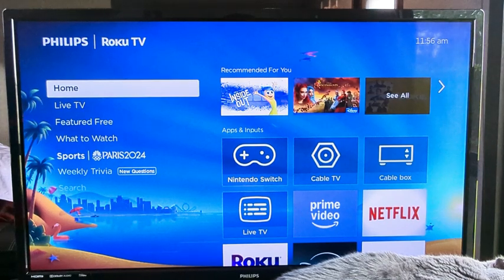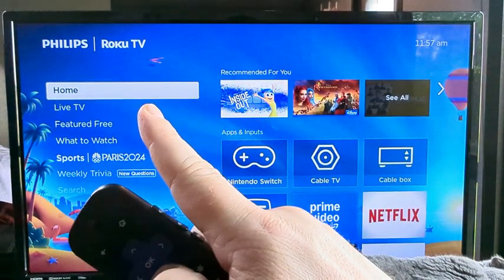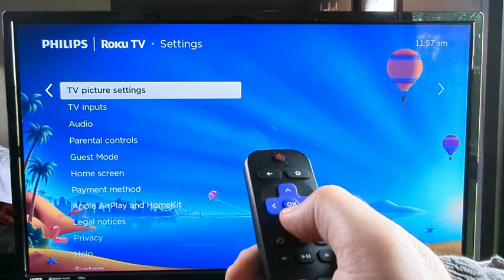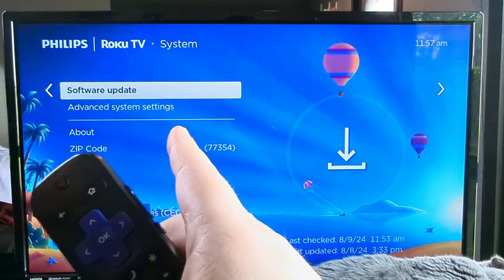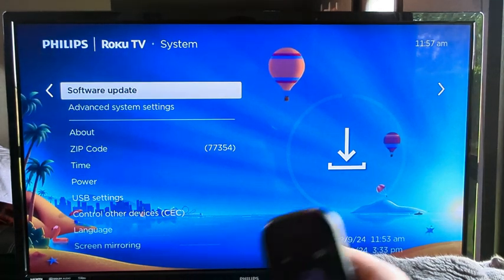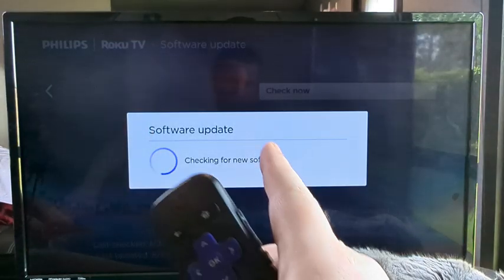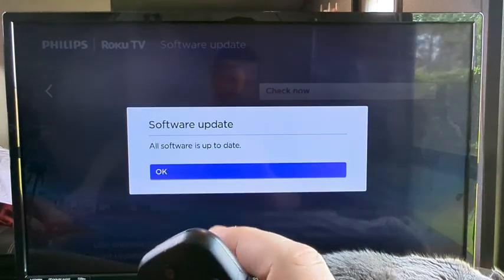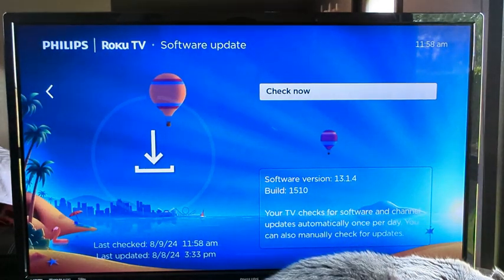How To Check Roku For Software Update (Latest)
Check your Roku for the latest software update in a few simple steps. Keeping your device up to date ensures smooth streaming and compatibility for future apps you might install.